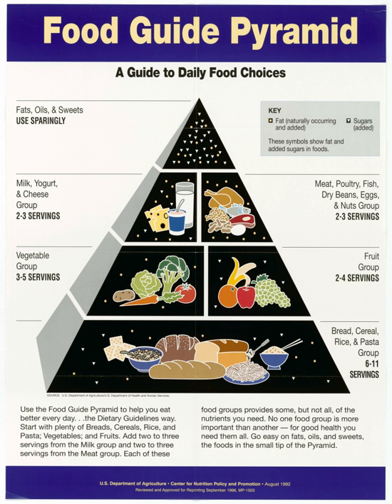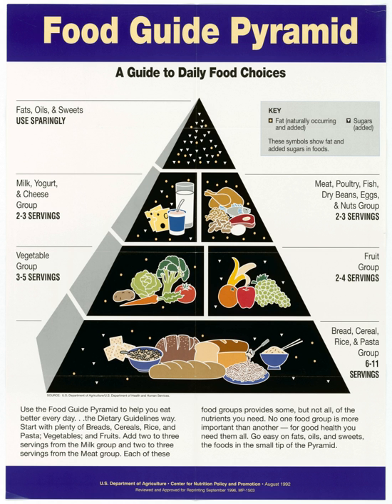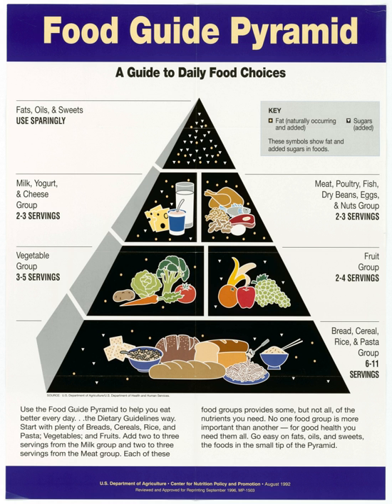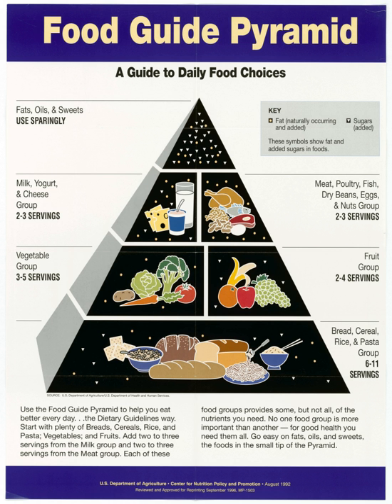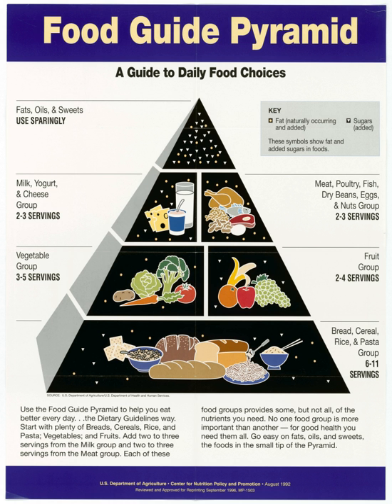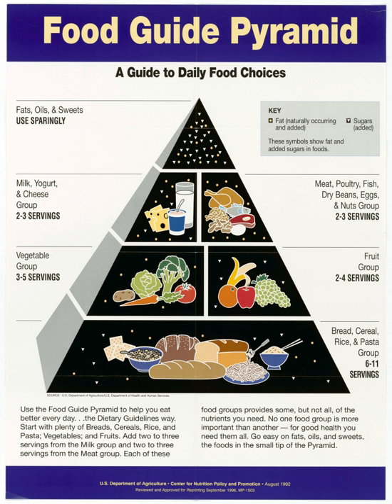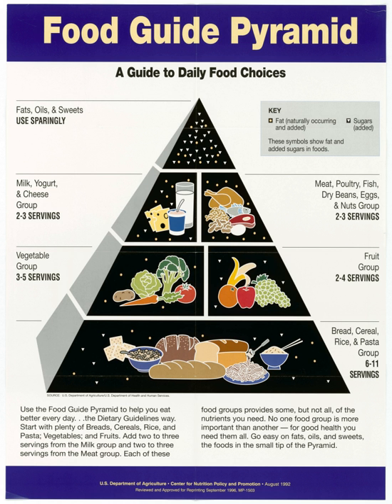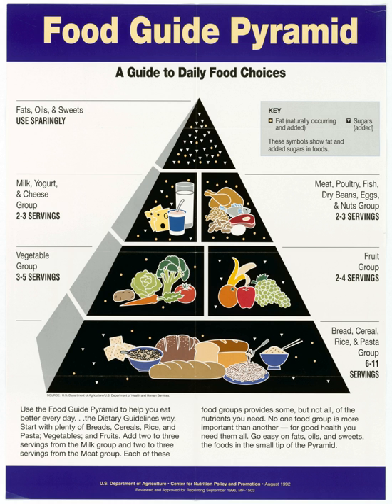Food choice | Wikipedia audio article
This is an audio version of the Wikipedia Article:
Food choice

00:01:19 1 Taste preference
00:02:05 2 Environmental influences
00:02:32 2.1 Portion size
00:03:18 2.2 Serving aids
00:04:47 2.3 Food variety
00:05:46 2.4 Ambient characteristics
00:05:56 2.4.1 Salience
00:06:53 2.4.2 Distractions
00:07:38 2.4.3 Temperature
00:08:36 2.4.4 Lighting
00:09:01 2.4.5 Music
00:09:30 3 Expert advice
00:10:03 4 Social influences
00:10:13 4.1 Presence and behavior of others
00:14:23 4.2 Weight bias
00:15:07 5 Cognitive dietary restraint
00:16:14 6 Gender differences
00:16:51 7 Age differences
00:17:41 8 Socio-economic status
00:18:39 9 See also
00:18:48 10 Selected bibliography

- Socrates

SUMMARY
Research into food choice investigates how people select the food they eat. An interdisciplinary topic, food choice comprises psychological and sociological aspects (including food politics and phenomena such as vegetarianism or religious dietary laws), economic issues (for instance, how food prices or marketing campaigns influence choice) and sensory aspects (such as the study of the organoleptic qualities of food).
Factors that guide food choice include taste preference, sensory attributes, cost, availability, convenience, cognitive restraint, and cultural familiarity. In addition, environmental cues and increased portion sizes play a role in the choice and amount of foods consumed.Food choice is the subject of research in nutrition, food science, psychology, anthropology, sociology, and other branches of the natural and social sciences. It is of practical interest to the food industry and especially its marketing endeavors. Social scientists have developed different conceptual frameworks of food choice behavior. Theoretical models of behavior incorporate both individual and environmental factors affecting the formation or modification of behaviors. Social cognitive theory examines the interaction of environmental, personal, and behavioral factors.